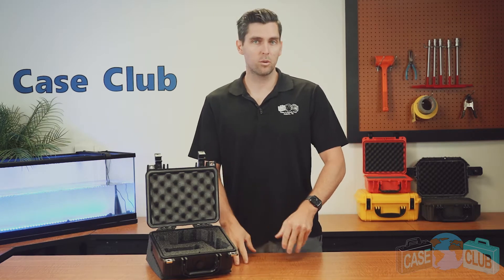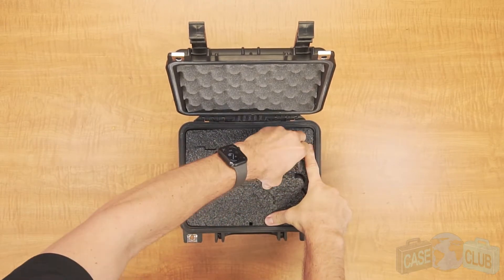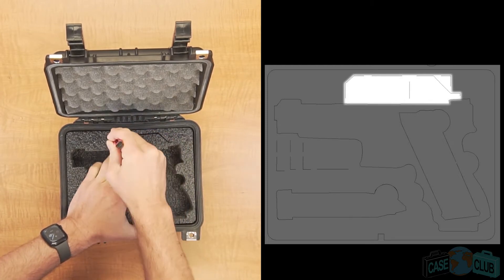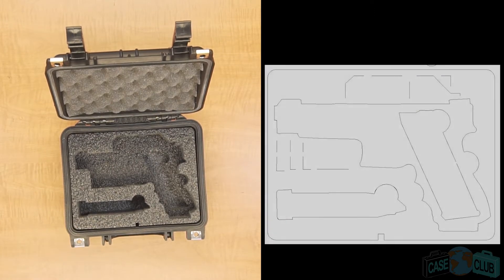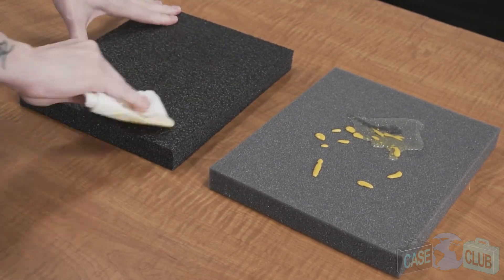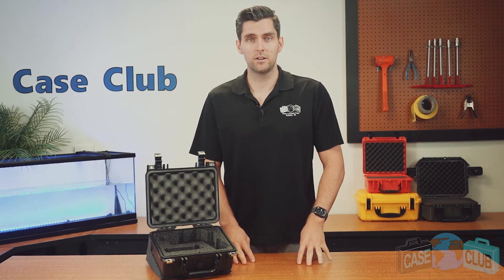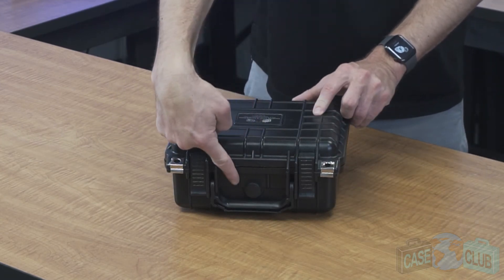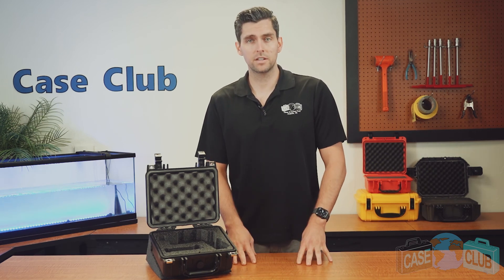Glock 35 Pistol Case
Description
The Case Club Pre-Cut Glock 35 Pistol Case holds one Glock 35 Series handgun and 3 factory magazines in pre-cut foam. Made for those who need a quick, easy, and secure method to transport & store your pistol, this case even holds underbarrel attachments & optics. The case itself is guaranteed for life against breakage & defects so you know your pistol will be safe for years and even decades to come. The foam is a military grade closed cell polyethylene that will not absorb liquids (like gun oil) and can be wiped clean. Protect your investment, buy Case Club.

Category
Science & Technology